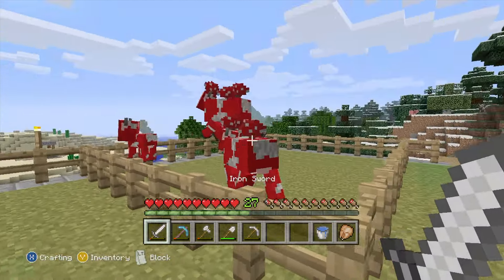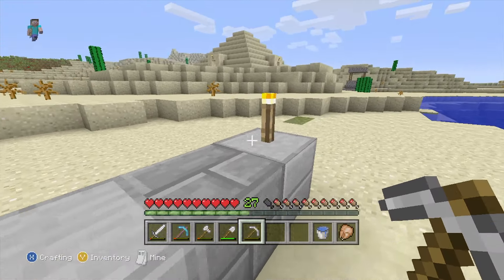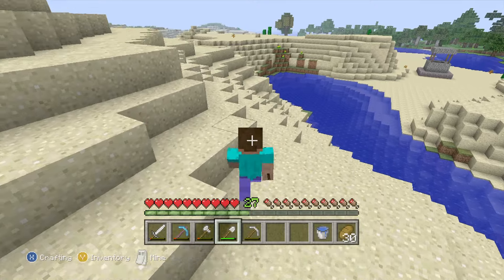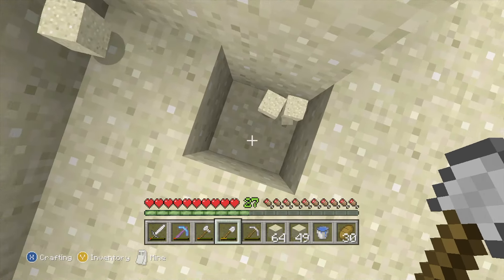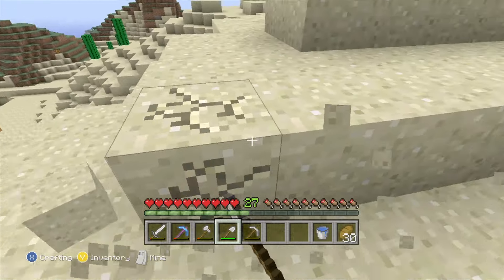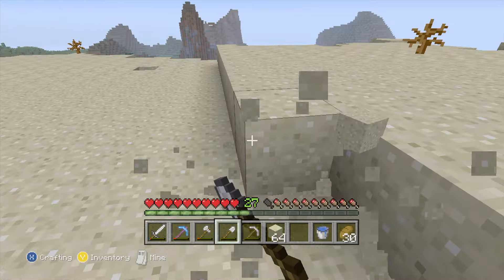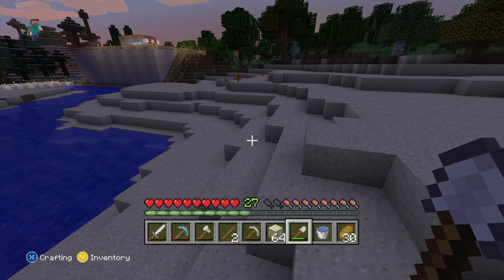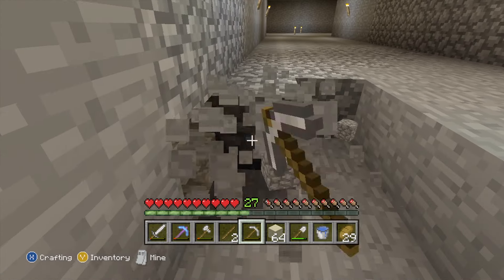Minecraft Xbox 360 | Ep.43 - Lava! | TU9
Welcome to episode 43 of my Minecraft Xbox 360 series!